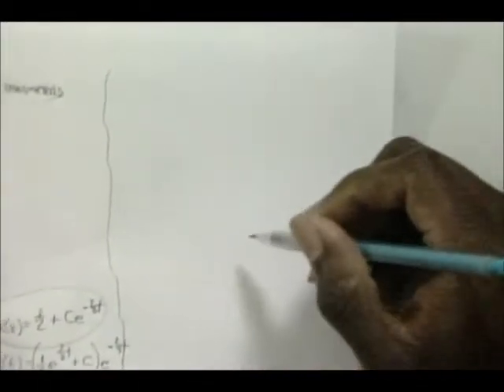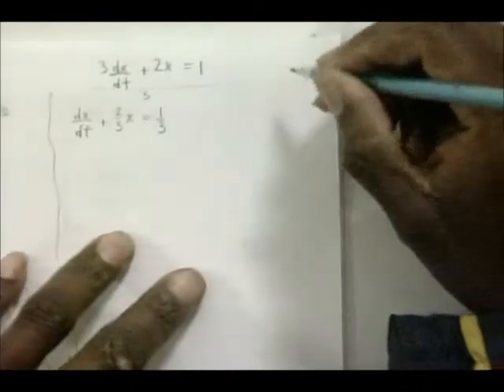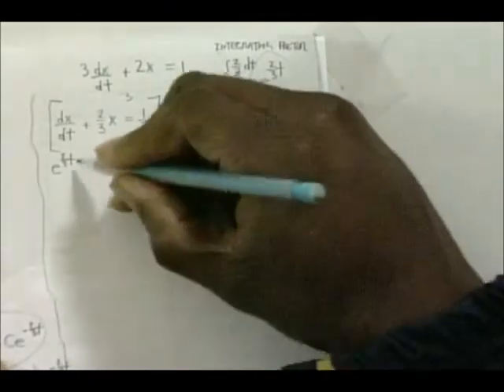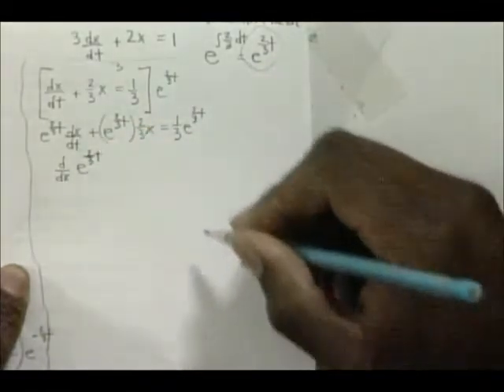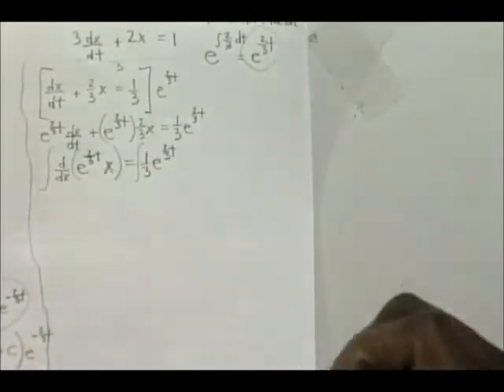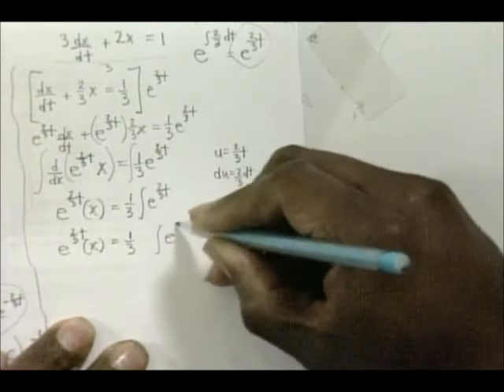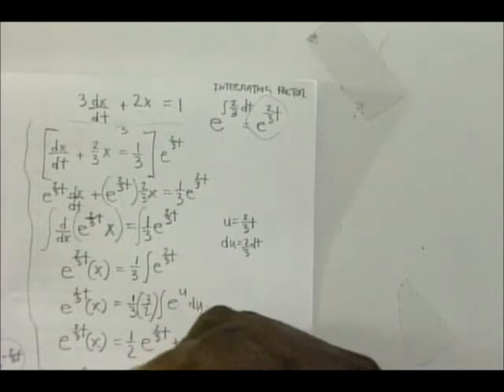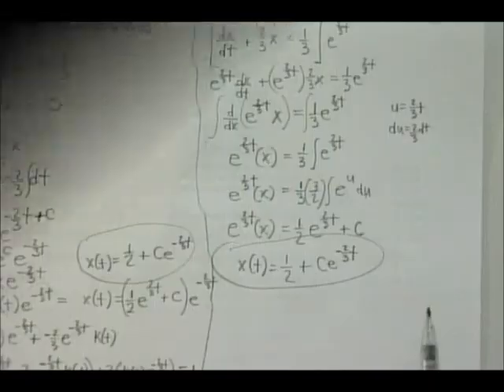Integrating Factor (1 of 2)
The video solves a first order differential equation using an integrating factor.